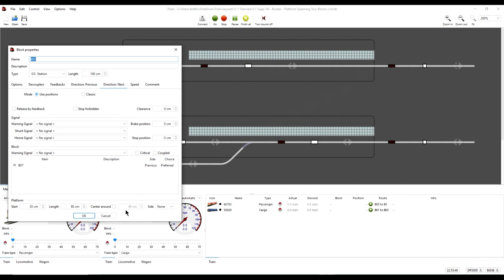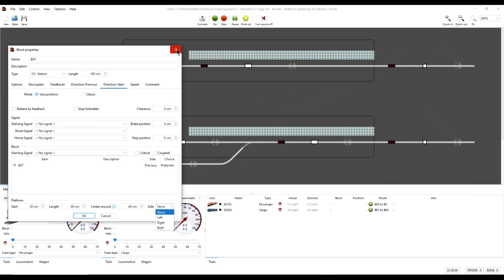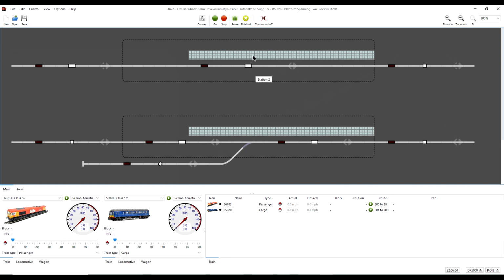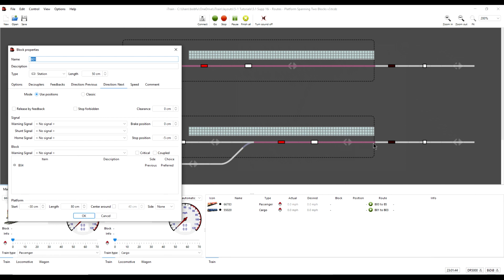Video 16(i): iTrain 5.1 Supplement - Routes - Station Platform Spanning Two Blocks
This is video #16(1) in the iTrain 5.1 Supplement Series.
In this episode, we look at an improvement in the way that iTrain handles station platforms
that span more than one block.